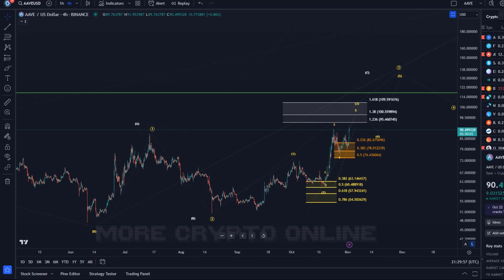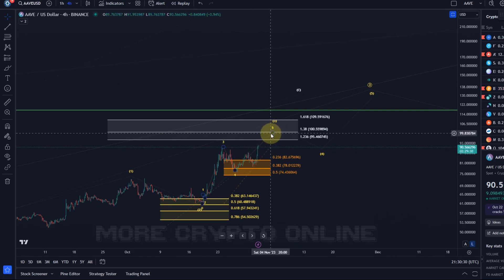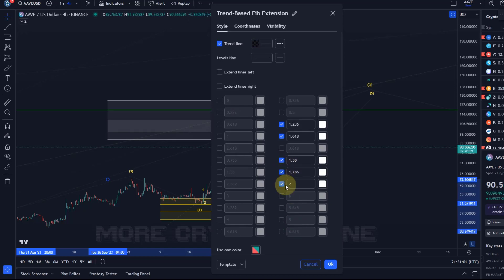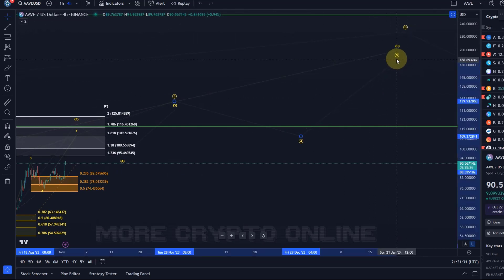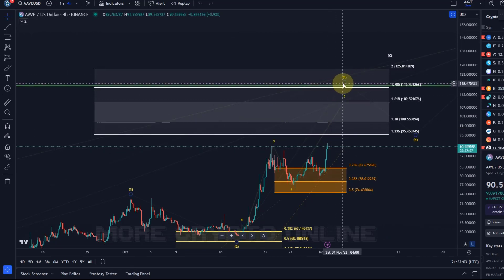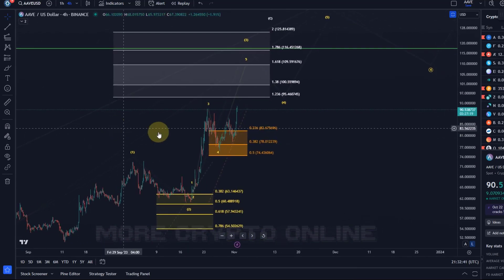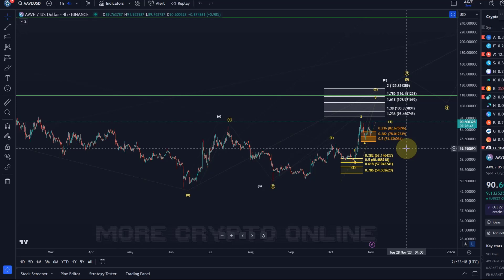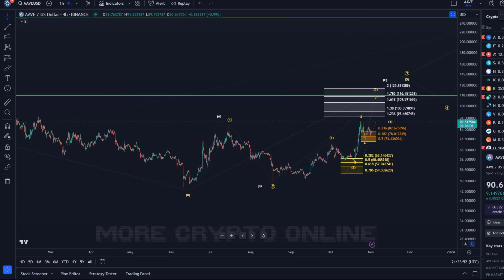AAVE Crypto Price News Today - Technical Analysis Update, Price Now! Elliott Wave Price Prediction!